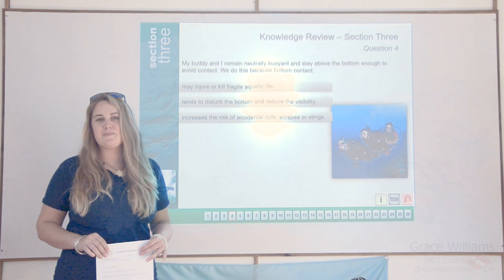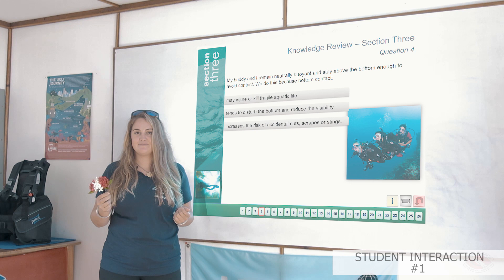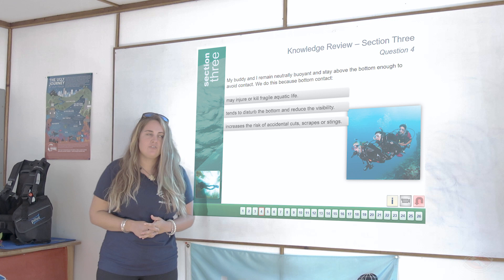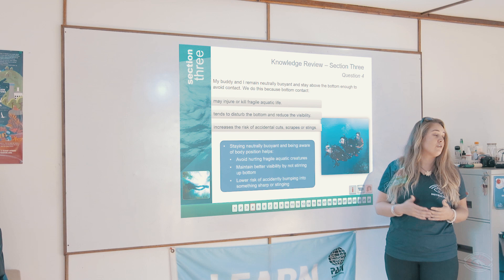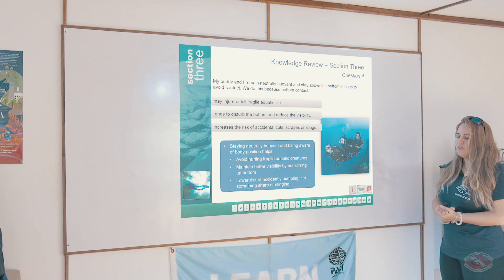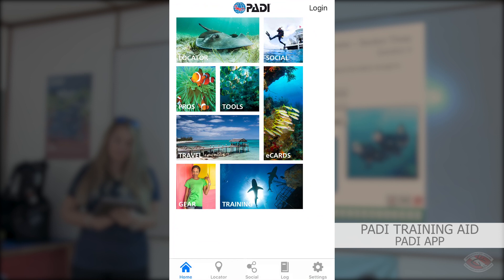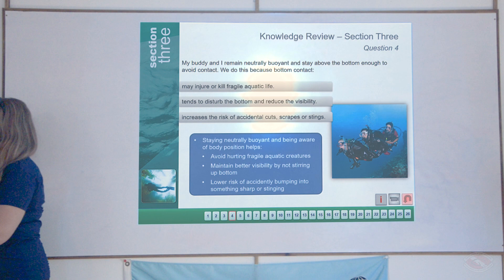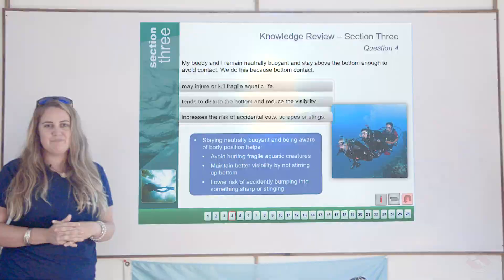PADI IDC | Prescriptive Teaching Presentation Demo | Underwater Vision Utila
A step-by-step tutorial on how to give a top-scoring Knowledge Development Teaching Presentation during your PADI IDC that will greatly assist in your preparation for the local Instructor Examination in Utila, Bay Islands. GoPro and become a well-prepared instructor by following this lesson plan and prescriptive guide given by Underwater Vision's Course Director Grace Williams to find out how to teach and present your own course topic.